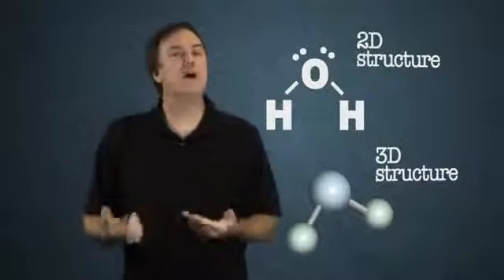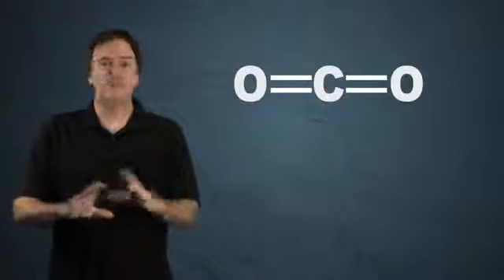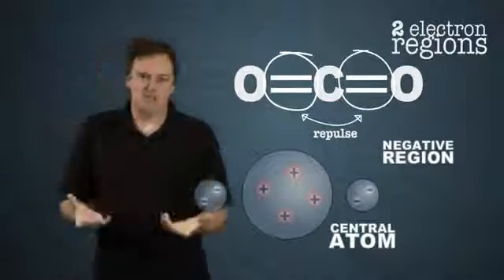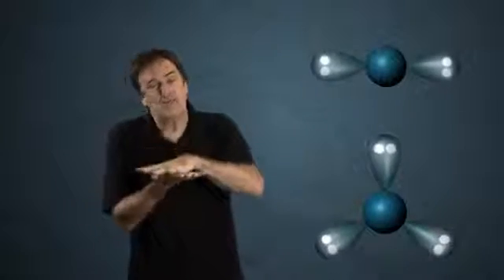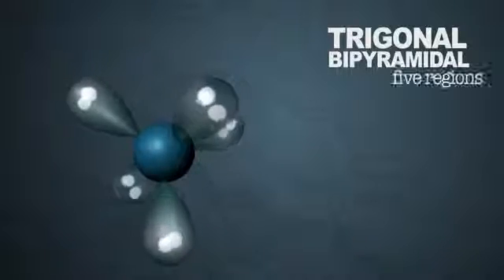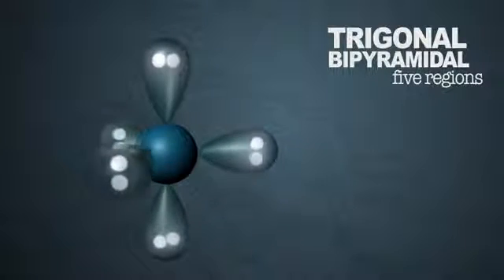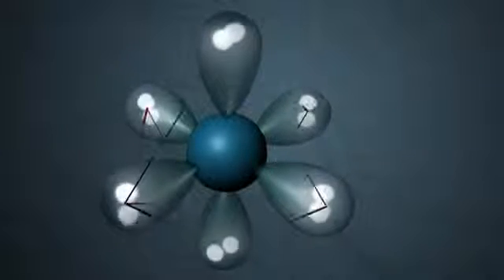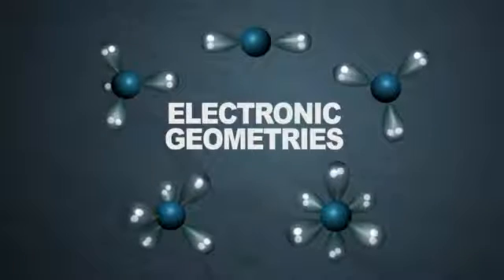3.3.4 (6) - 4 - VSEPR Theory (Engl)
VSEPR Theory – Chemistry 301 – Dr Paul McCord – College of Natural Sciences – University of Texas at Austin